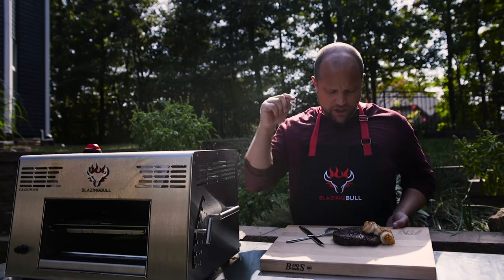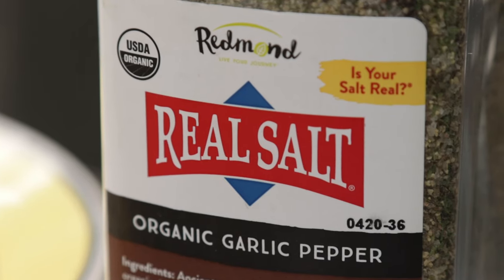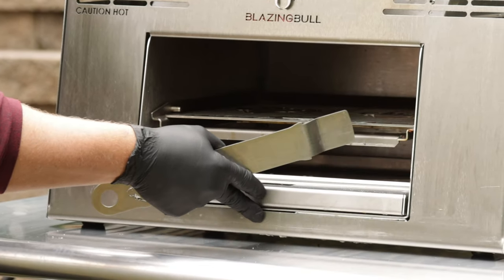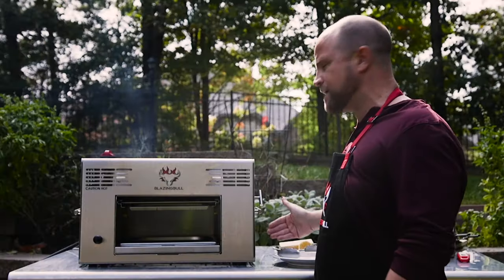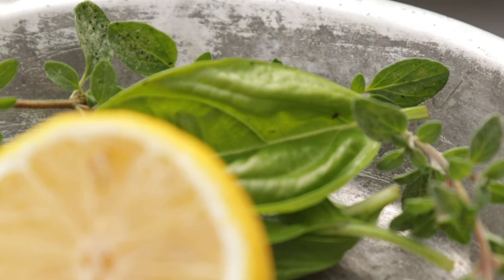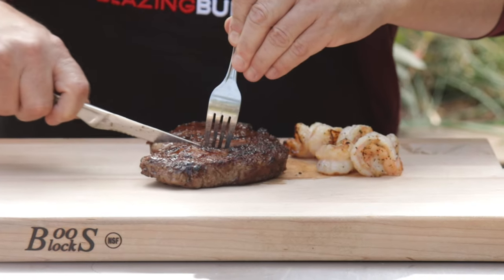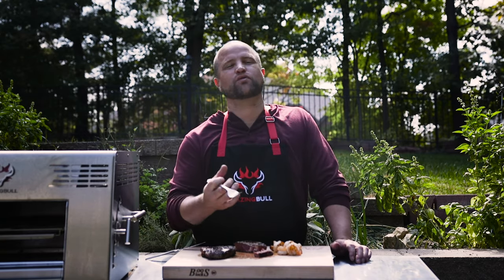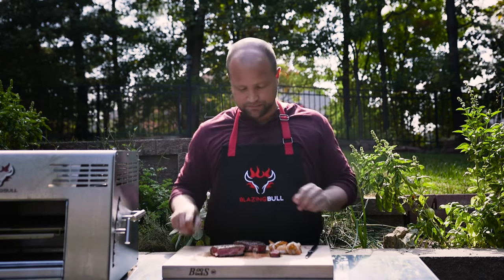I cooked this Surf and Turf Recipe at 1500 F w/ INFRARED Grill, WOW!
In this video we'll fire up our new Blazing Bull infrared grill, which can reach INCREDIBLE temperatures up to 1500 Degrees F.  We'll cook this surf and turf recipe to create steakhouse quality steak (turf)  and shrimp (surf).

This grill uses infrared technology, which is used in steakhouses like Steak 48 in Chicago, Delmonico's in NY, Peter Luger in NY, Gibson's in Chicago. and many more! The infrared heat results in food that is cooked FASTER and JUICIER than traditional methods. Now YOU can create restaurant quality food right in your own backyard!

MB01DGXYIUULSCC